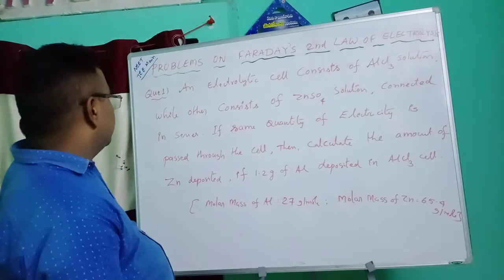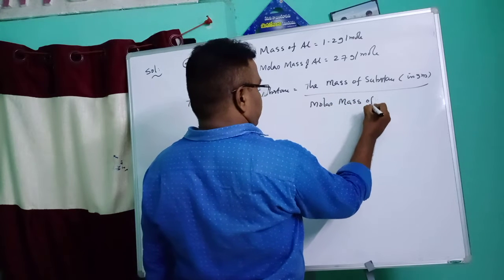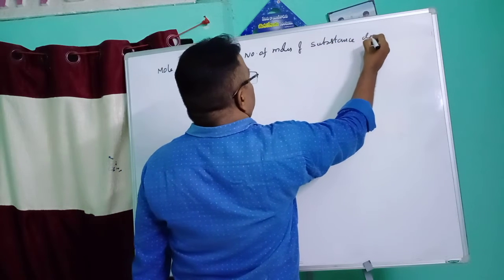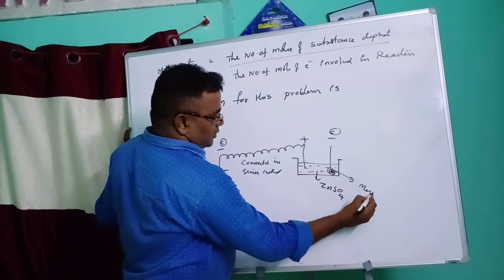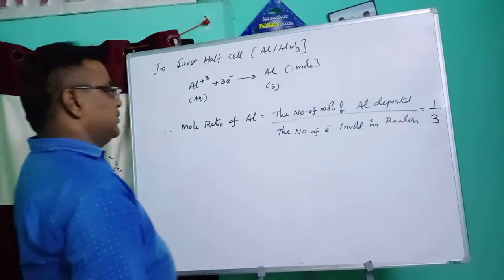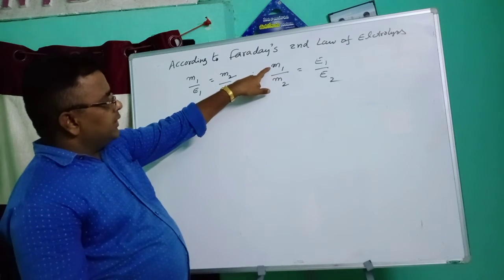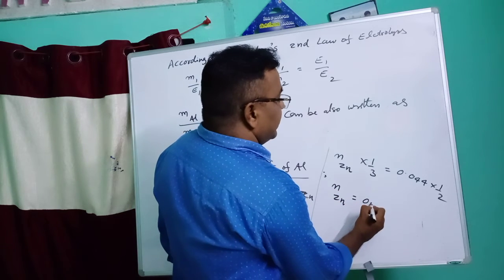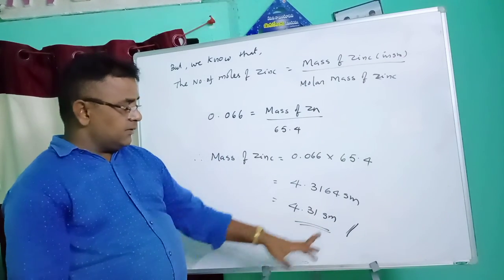ఫెరడే రెండవ నియమము...Problems on Faraday's second Law of Electrolysis TV Rao Vizag 93 91 9999 34